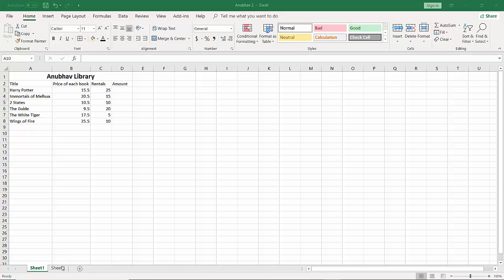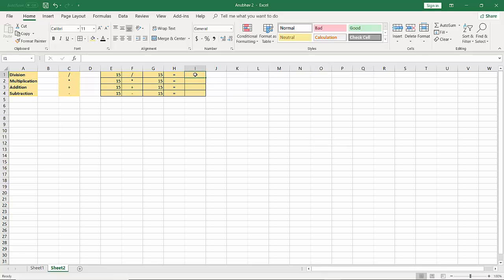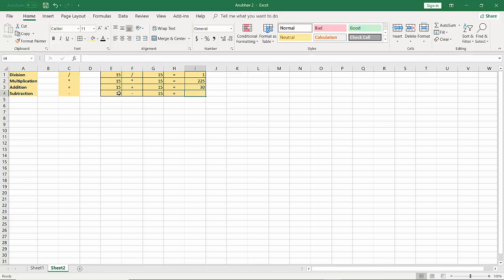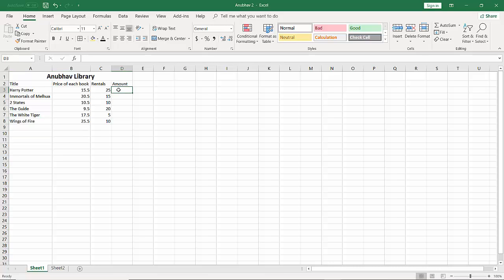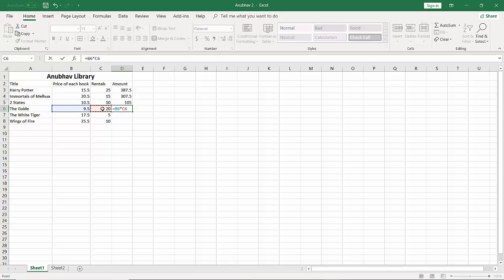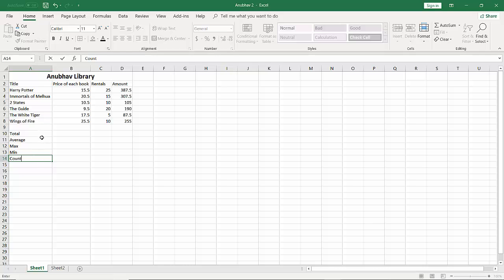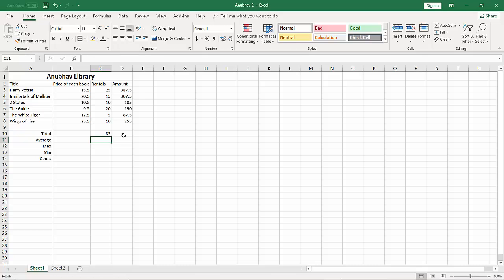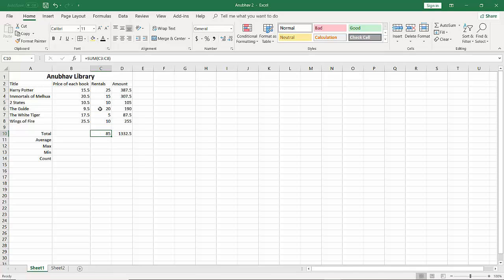09 - Beginning with MS Excel 2016 Calculation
This lesson shows you how to get started with formulas in Excel. In this tutorial, the concepts of calculation in Excel are explained in an easy step by step manner.